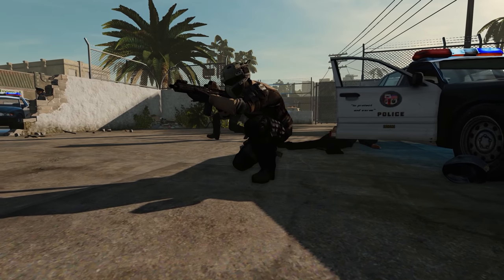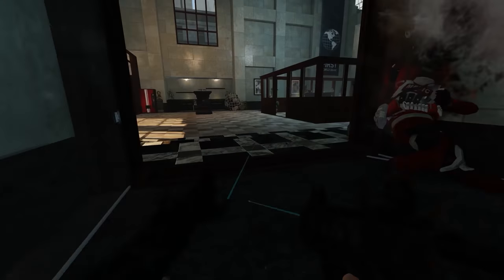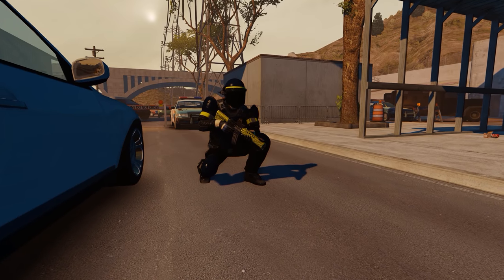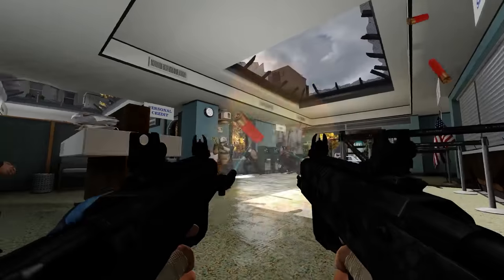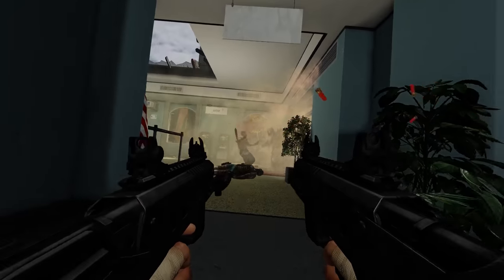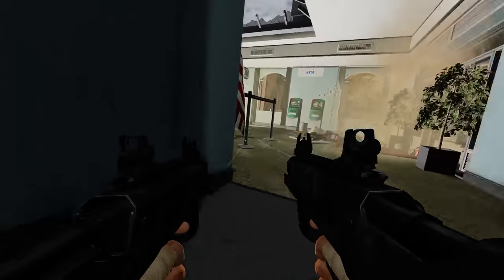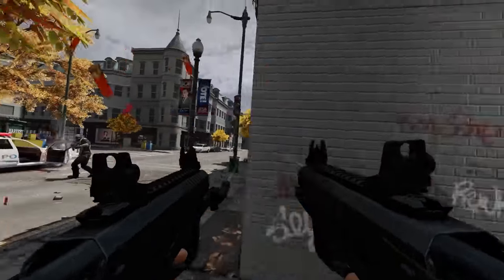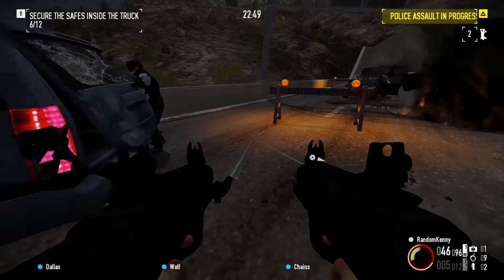Payday 2: Update 183 - Texture & Model Overhaul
This was unexpected...